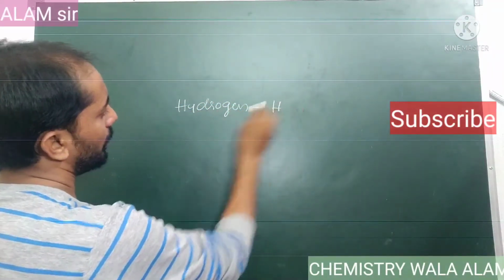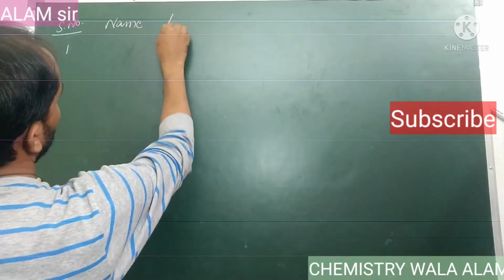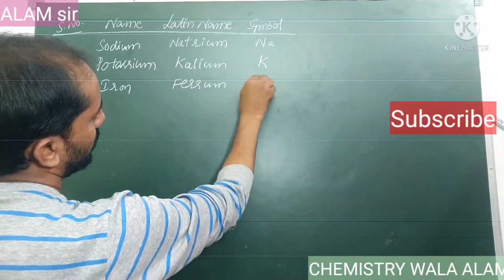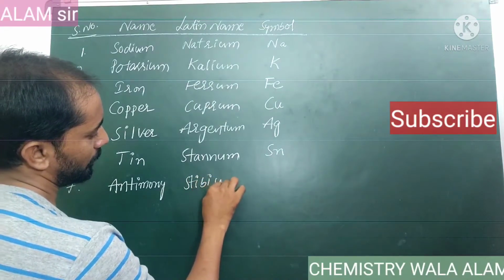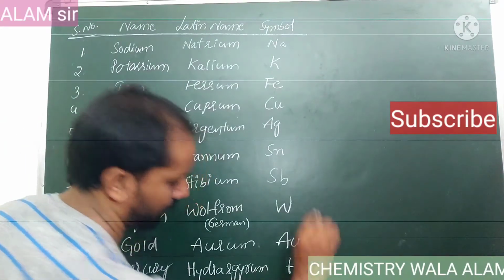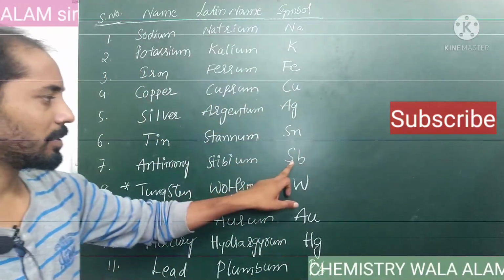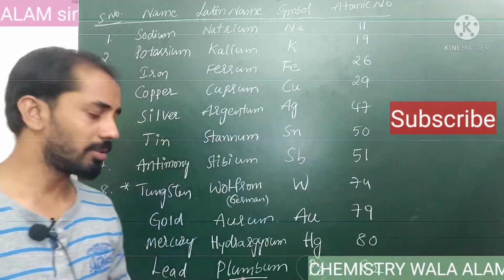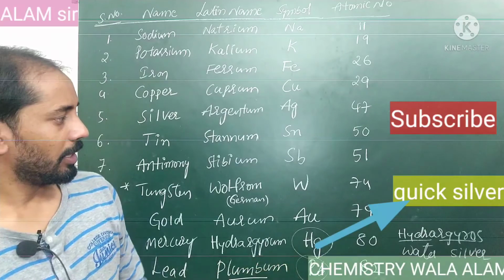Latin names of the Elements chemistry alam sir periodic elements Latin names.